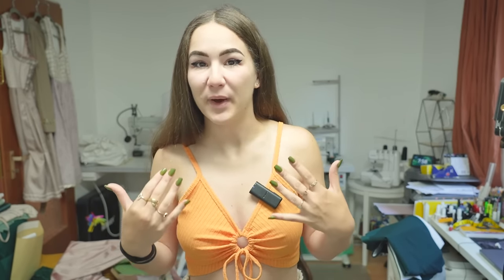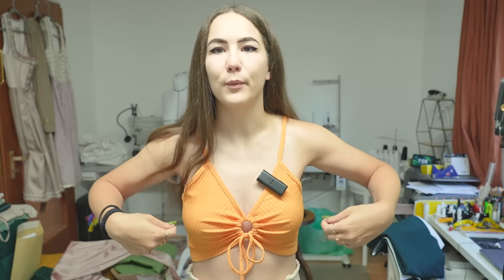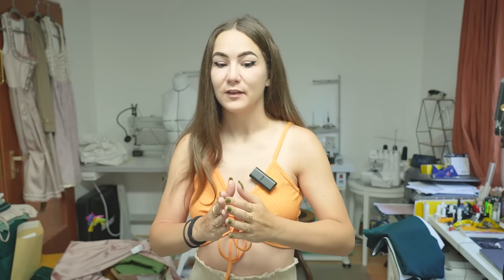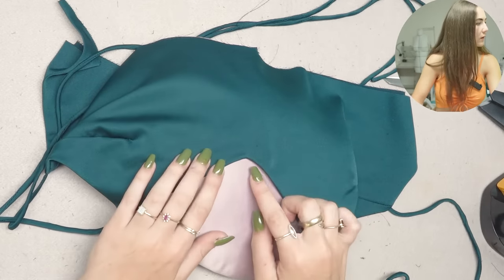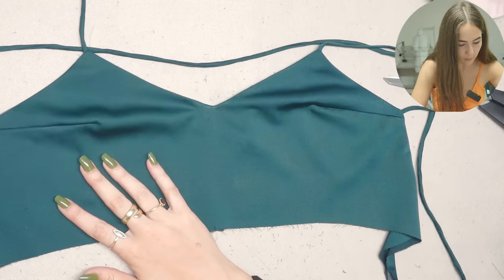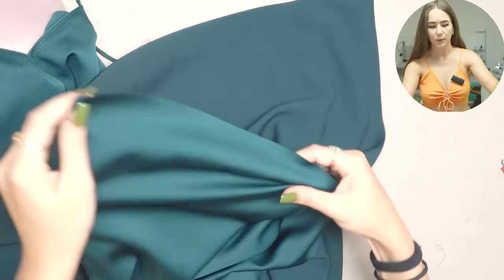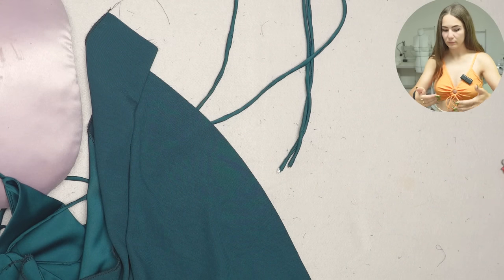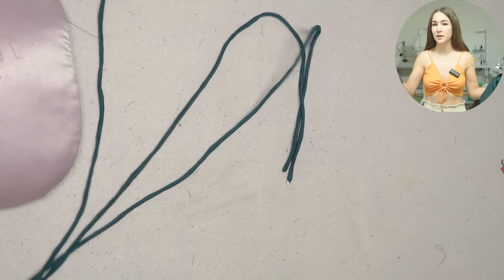BEGINNER FRIENDLY SUMMER DRESS TUTORIAL (+pattern) - THISISKACHI DIY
This is a super easy, beginner friendly summer dress with a beautiful open back. This is a step by step tutorial from start to finish, with helpful tipps and tricks!

00:00 Intro
01:56 Straps
06:20 Bodice
07:47 Interfacing
08:26 Putting front and front facing together
10:23 Cutting down the seam allowance
11:43 Under stitching
14:30 Skirt
14:48 Ironing correctly with seams on the bias
17:17 Putting bodice and skirt together
21:40 Hemming the skirt
23:18 Cb and zipper
27:59 Outro

*Pattern ruler
*Curved pattern ruler set